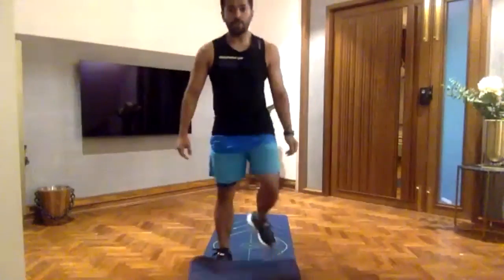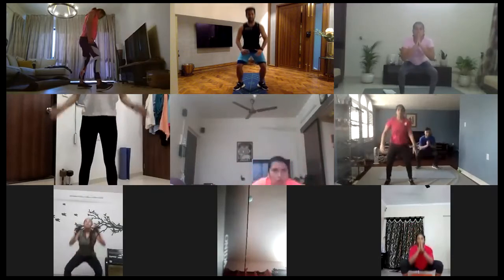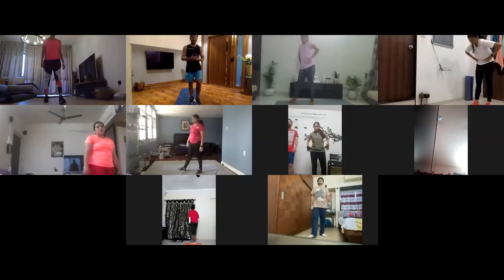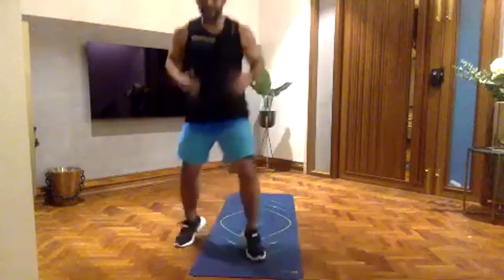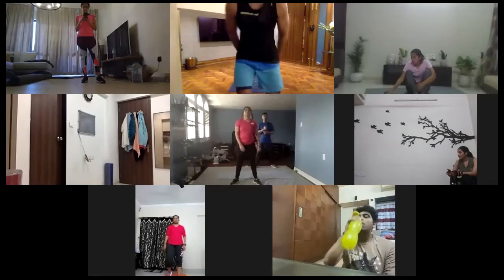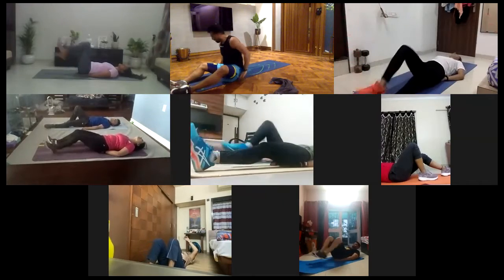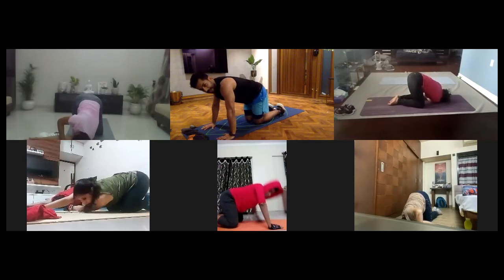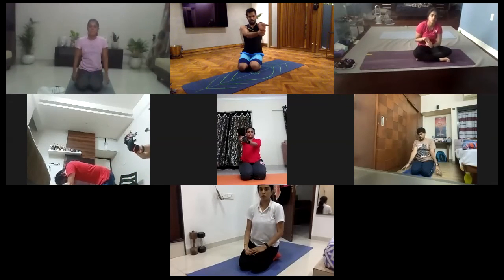Ffitness - Ffit 2 Week Program - Week 2 - Day 2 - Boxing Techniques & HIIT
Boxing Techniques, Legs and Abs in HIIT format